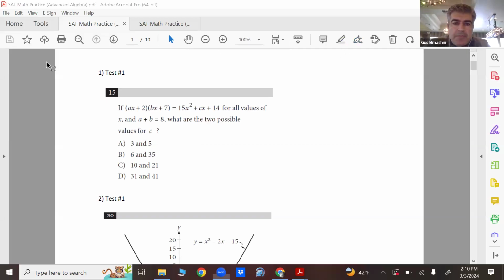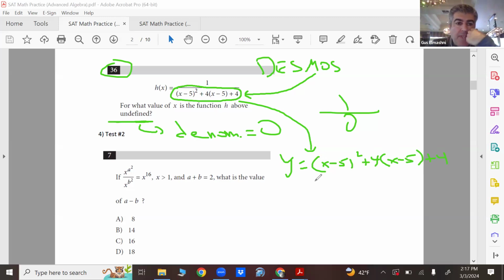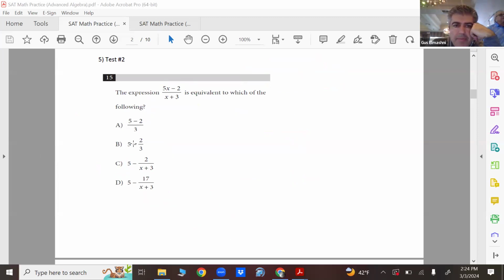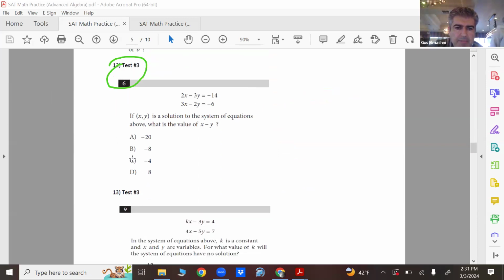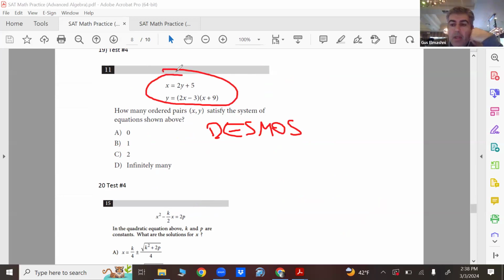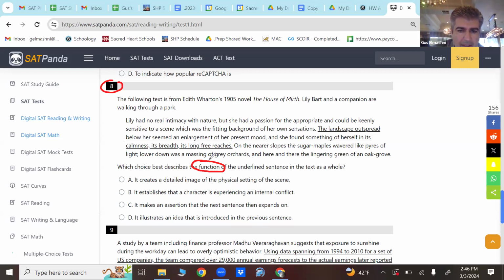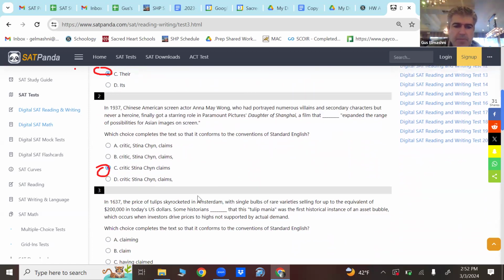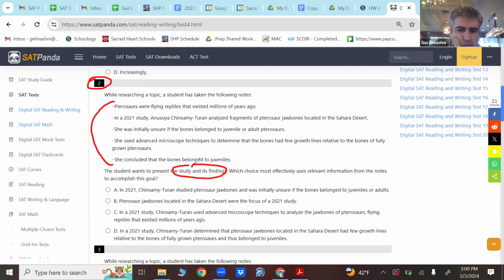SAT Bootcamp Follow Up for March 2024 SAT Exam Sunday, March 3, 2024